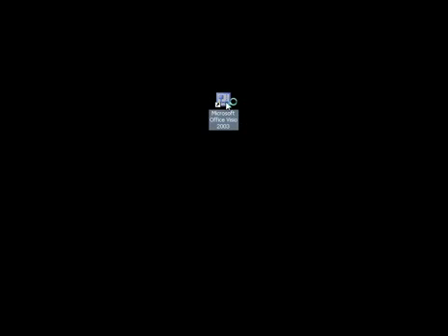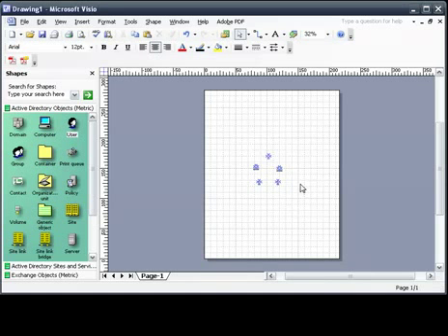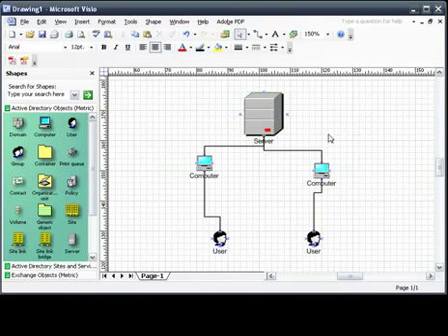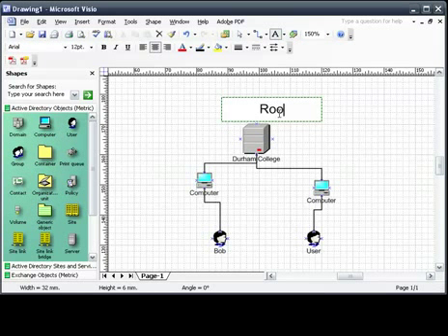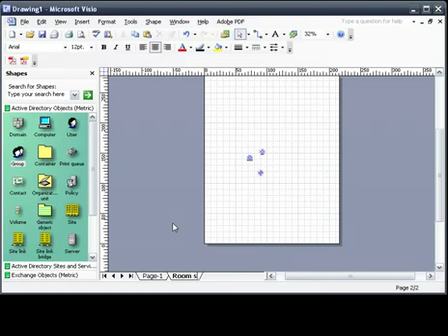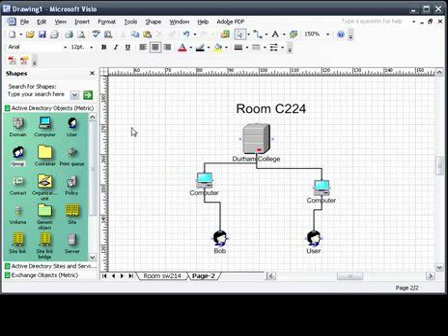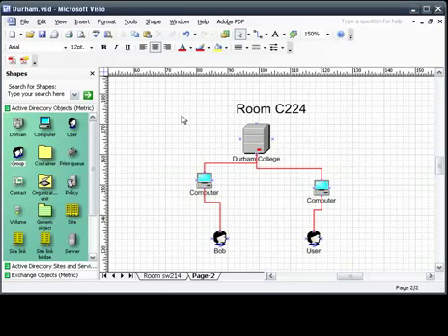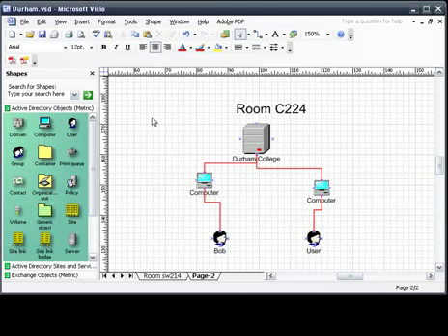How to make Flow Chart in Microsoft Visio 3